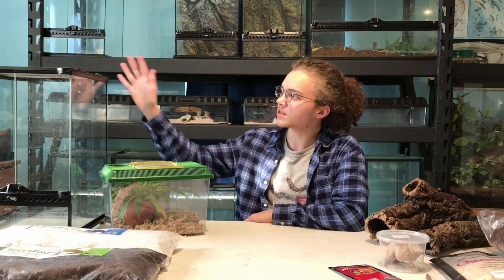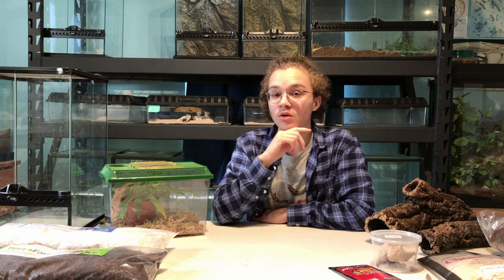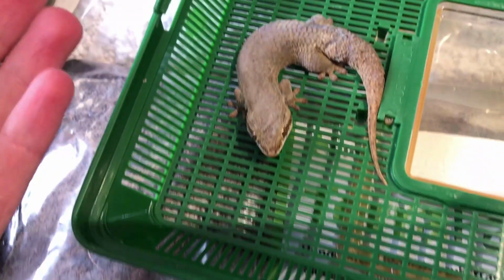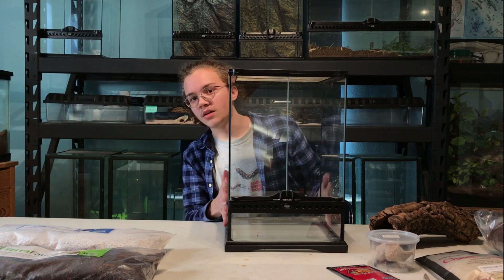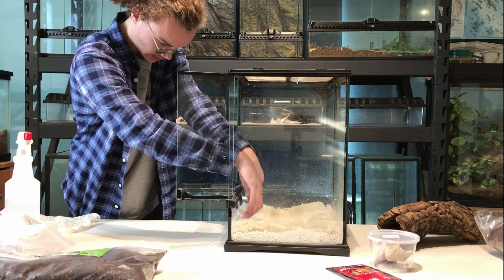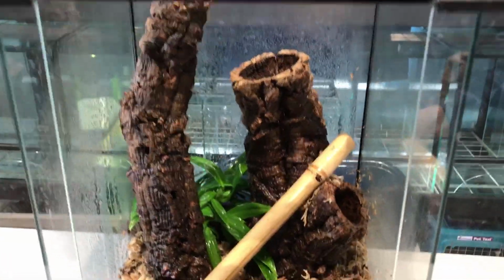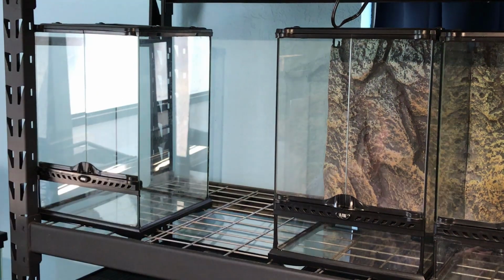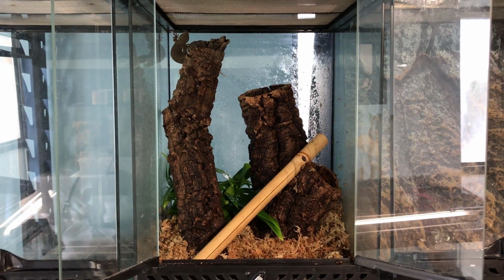DIY ARBOREAL GECKO SETUP: Giant Fish Scale Gecko Vivarium!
It's been a while since I uploaded a proper setup video or care guide, so the last few times I made changes to my enclosures, I always made sure to keep the camera involved! You can except more content like this coming up soon. In this video, I delve step-by-step into the creation of a simple, easy setup for arboreal gecko species, like my giant fish scale gecko! This setup, though it could use a bit more foliage, would also work perfectly fine for crested geckos, rhacodactylus geckos, day geckos, and many other species. Enjoy!

Footage taken with an iPhone 7 Plus
Editing done in Hitfilm Express